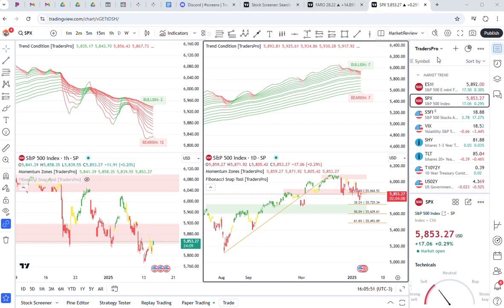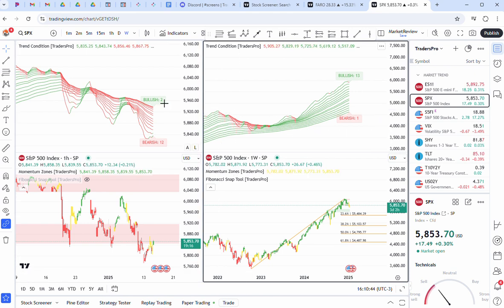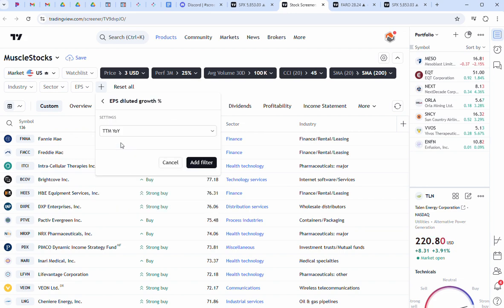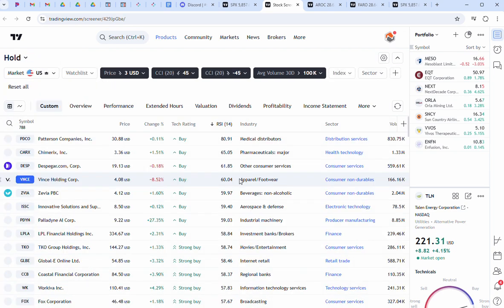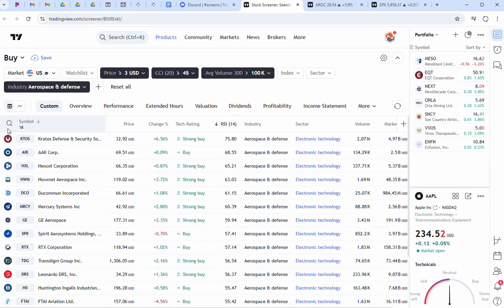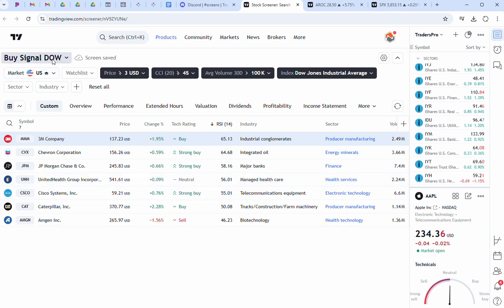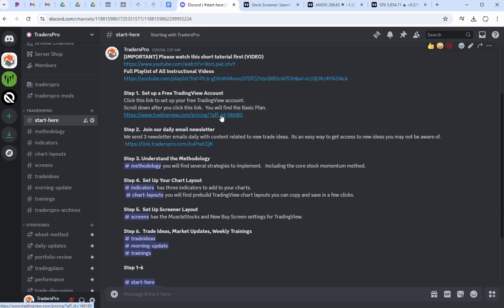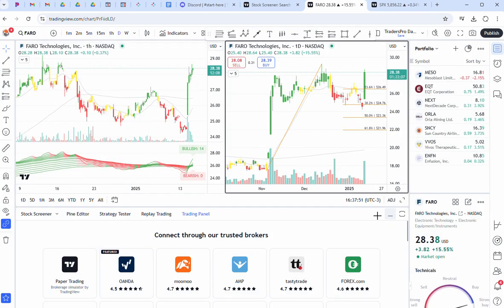Workflow Layouts - Efficient Use of Tabs, Discord, Screeners & Filters in TradingView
Summary: Efficient Use of Tabs, Discord, Screeners & Filters in TradingView

In this session, we go deep into how to organize your workflow efficiently using multiple tabs, Discord, screen filters, and TradingView layouts. From managing market analysis and screening with precision to saving screen settings and fine-tuning your stock criteria — this walkthrough helps streamline your trading routine using the TradersPro system.

Whether you're new or experienced, this session focuses on giving you speed, structure, and confidence when making decisions in real-time markets.

By the end of this training, you’ll be able to:

Navigate the top-down market review process using tabs and chart layouts

Efficiently use the Discord server to access saved layouts, screen settings, and indicator methodology

Build and filter custom screeners based on EPS, dividends, sector, and RSI

Save, reset, and manage screens versus watchlists to avoid clutter and streamline decisions

Understand the difference between muscle stocks, new buys, holds, and buy signals

Use screeners in real-time to spot actionable trade setups, with confirmation bars and volume clues

🕒 Timeline of Key Points
0:00 – Introduction & using multiple browser tabs to speed up navigation
0:13 – Layout overview: market review tab & 2-chart layout similar to legacy TradersPro
0:54 – Discord as your control center: indicators, methodology, layouts, screens
1:42 – Step-by-step through “Start Here” checklist inside Discord
2:45 – Top-down market analysis: daily/1hr charts, trend location, equity allocation
3:48 – Example: S&P 500 at top of range — what that means for equity exposure
4:48 – Focus on managing risk (not trying to “predict”) using price and breadth signals
5:59 – Accessing layout templates from Discord: “Make a Copy” in TradingView
6:15 – Bottom screen setup: how to activate, filter, and customize
7:00 – Muscle Stocks screen criteria: price greater than $3, CCI less than 40, 20/200 SMA alignment, etc.
8:32 – Adding EPS growth as a filter to refine muscle stocks (e.g. 25%+ EPS)
9:55 – Why strong fundamentals + momentum = high quality setups
11:00 – Saving custom screens with naming conventions for reuse
11:41 – Adding dividend filters: finding high-EPS, dividend-paying stocks
12:57 – Example of a stock that meets all filters (confirmation bar, follow-through)
13:59 – Using “Hold” settings to find stocks transitioning out of compression
14:58 – Visual confirmation on 60min + daily chart helps time early breakouts
16:02 – Sorting by RSI to find relative strength among filtered stocks
17:04 – Managing browser tabs for efficiency: screener, chart, Discord, etc.
18:04 – Sector/industry filters to isolate top groups (e.g., Aerospace & Defense)
19:03 – RSI as a strength rank proxy — how to interpret it
20:00 – Exporting lists to CSV and importing into watchlists (advanced workflow)
21:52 – Why saving screen filters is better than managing long watchlists
23:00 – Example: Dow Jones Buy Signal screen → save as “Buy Signal Dow”
24:30 – Revisiting filter tab: resetting vs saving to avoid clutter
25:40 – Summary of differences between Buy Signal vs Muscle Stock groups
26:52 – Final reminders: follow steps in Discord → indicators → screens → execution
27:37 – TradingView plan suggestions: Basic vs Essential
28:06 – Tips: set 6-month timeframe in chart views for best context
29:35 – Confirmation bars & volume still the #1 signal for entries
30:47 – Few new buys today? That’s okay — market conditions are flat
31:06 – Paper trading & brokerage linking from TradingView’s trading panel
32:01 – Wrap-up and encouragement to continue exploring & practicing